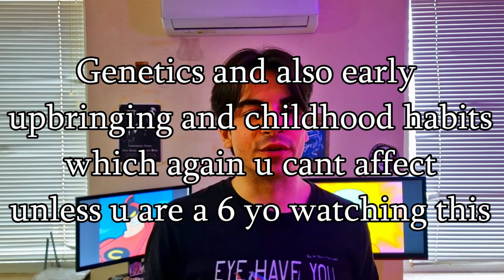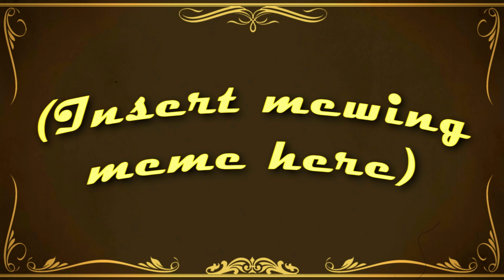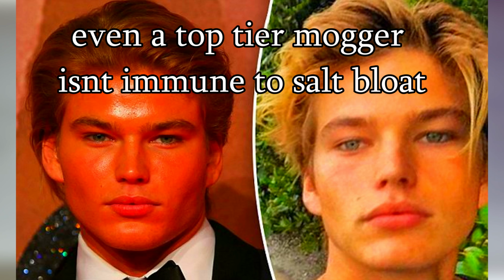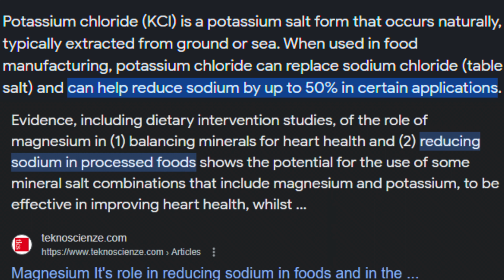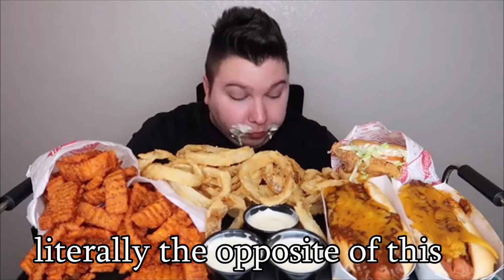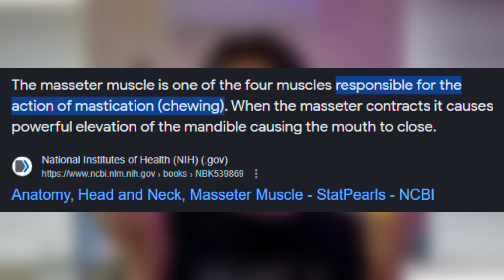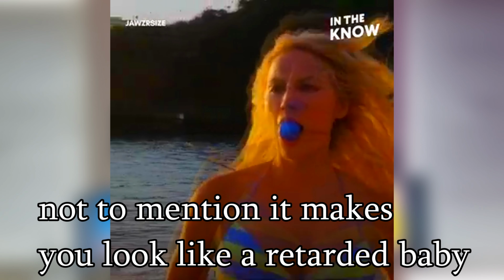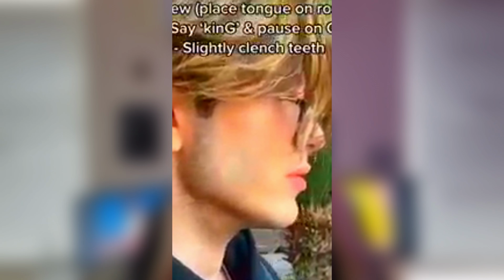How to get a CHAD JAWLINE (complete jaw gains guide)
hey boyos today we'll be taking a look at how to get a better jawline, some mistakes people make and proven ways to get a good masculine jaw using simple  steps, keep mewing bruh.